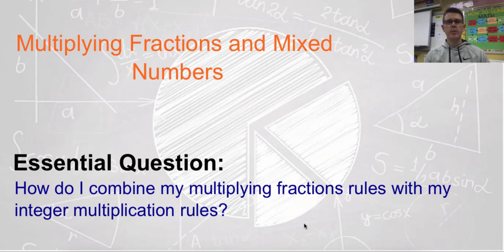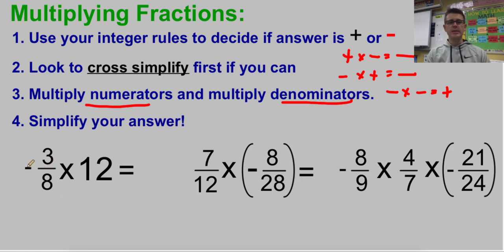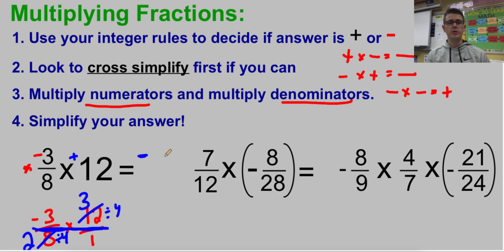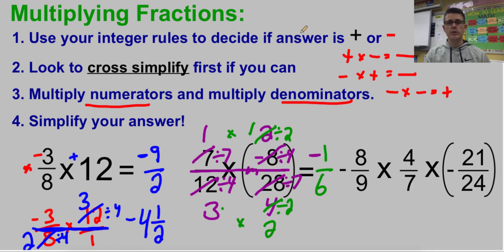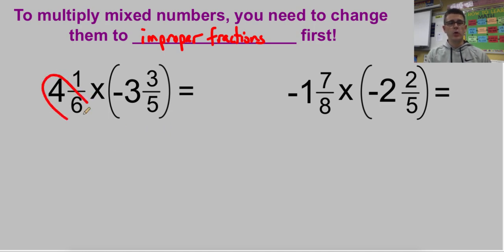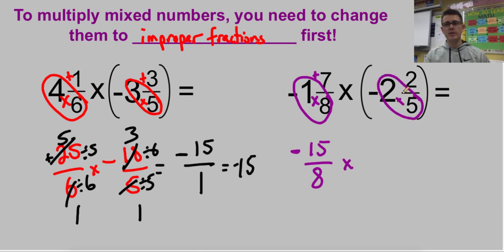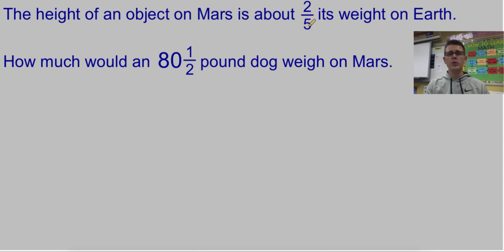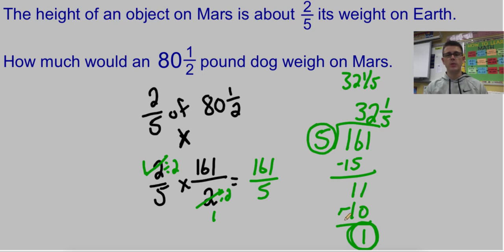Multiplying Fractions and Mixed Numbers video